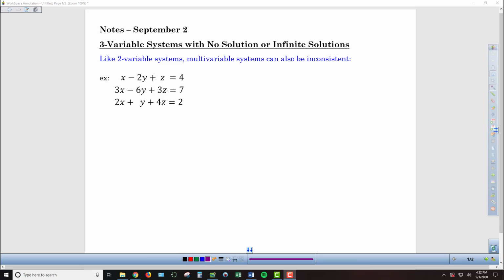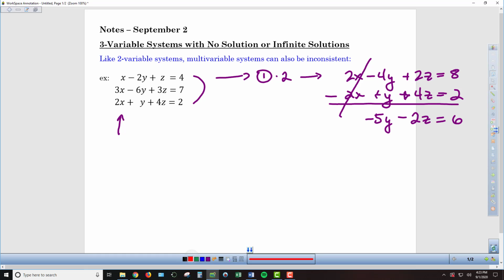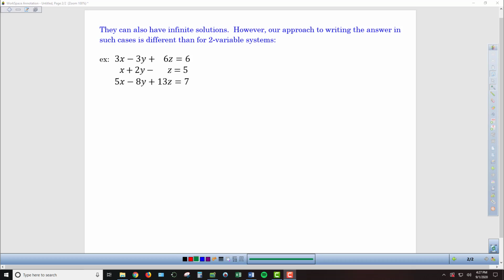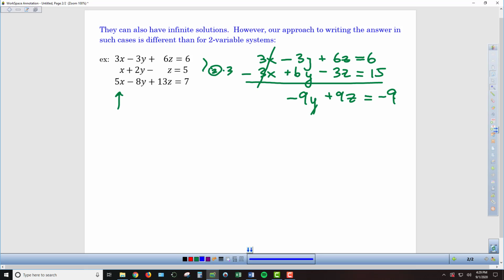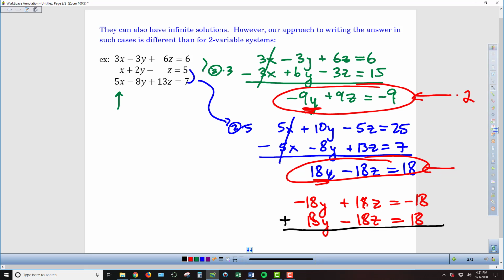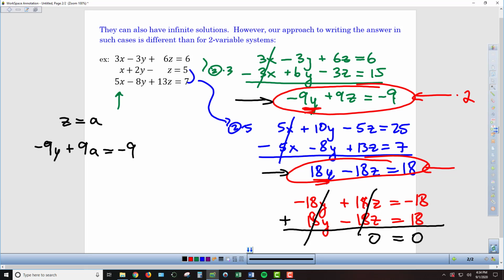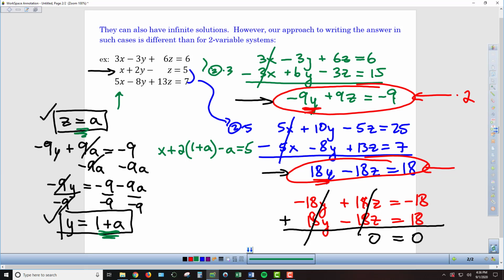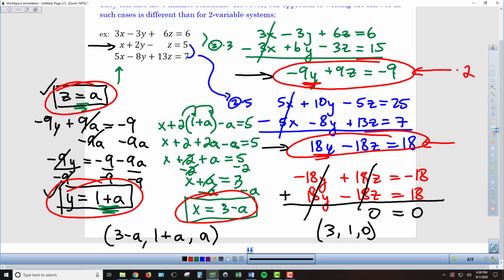A2PCH Chapter 9-3 Solving Multivariable Systems - Lesson Video 4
Examples of multivariable systems with no solution and an infinite solution set.